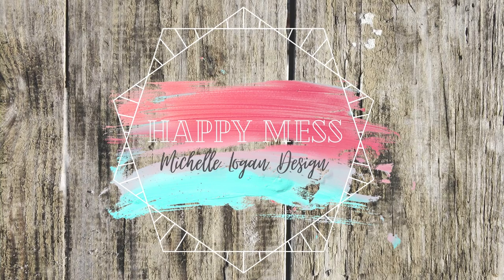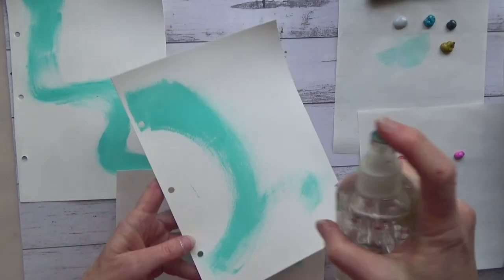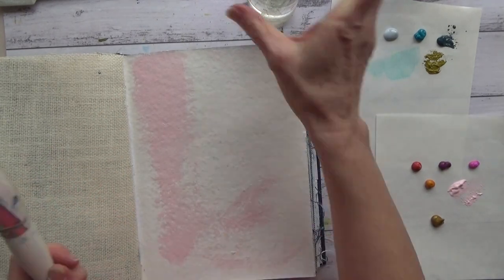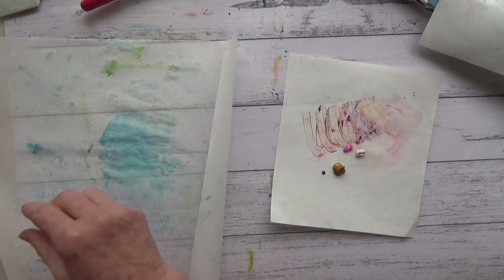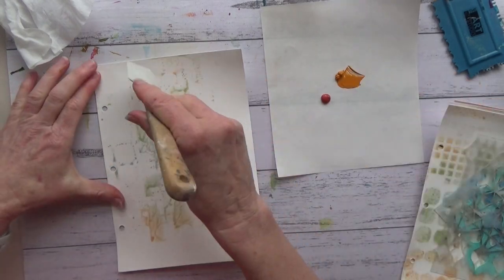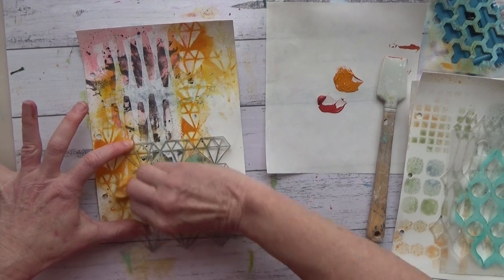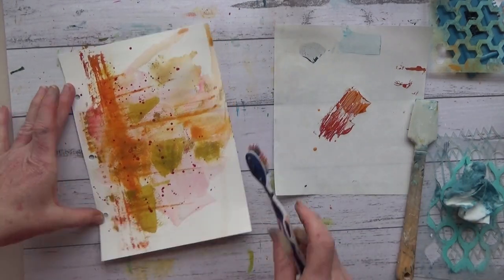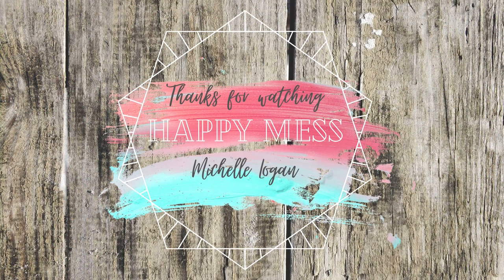My creative process, breaking the blank page.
Reviving my channel after a long absence. I was a little apprehensive to start up again and did not know what to film so to just get the first one out of the way...I am sharing how I throw paint around to start my creative process.
For the Stencils I used in this video head over to the Scrap FX site (for Wholesale) or you can order straight from the Chipboard Stash

Also remember to click on the bell next to the subscribe button to get notified when new videos go up as I plan to be a little more regular from now on. I hope you enjoy my process.